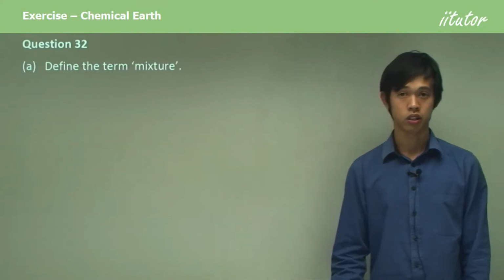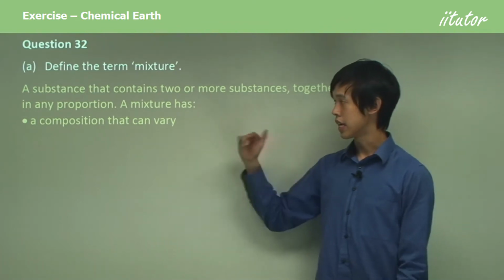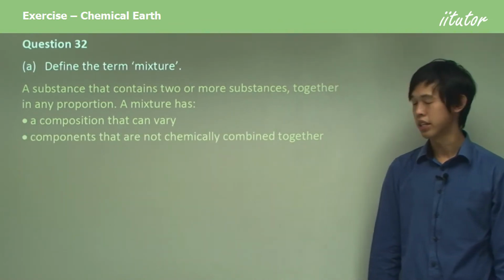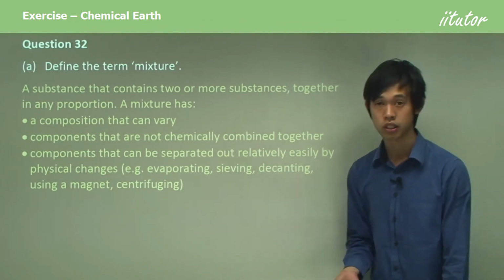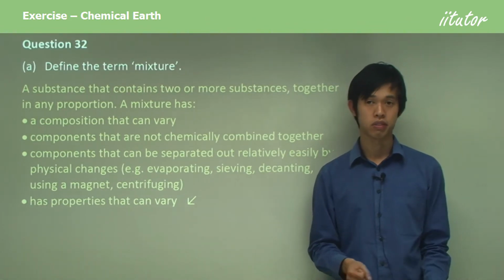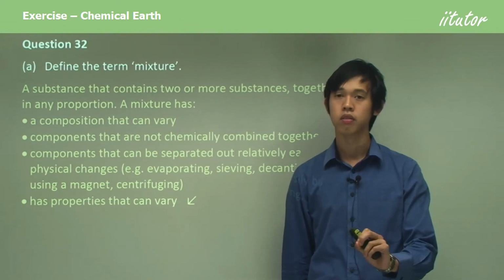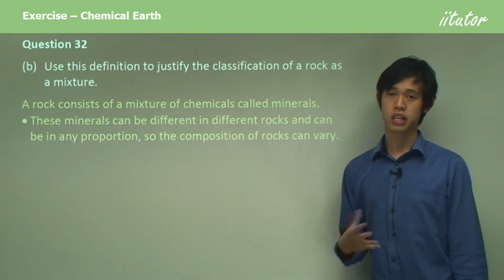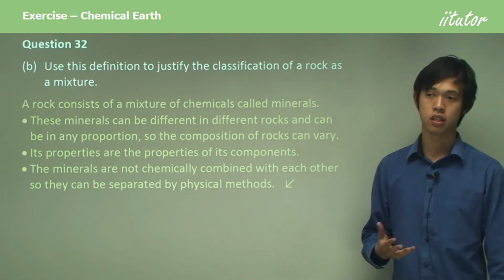💯 √ Define the term Mixture | Justify the classification of a rock as a Mixture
Question 32

(a)  Define the term ‘mixture’.

Answer:
A substance that contains two or more substances, together in any proportion. A mixture has:
• a composition that can vary
• components that are not chemically combined together
• components that can be separated out relatively easily by physical changes (e.g. evaporating, sieving, decanting, using a magnet, centrifuging)
• has properties that can vary

(b)  Use this definition to justify the classification of a rock as a mixture.

Answer:
A rock consists of a mixture of chemicals called minerals.
• These minerals can be different in different rocks and can be in any proportion, so the composition of rocks can vary.
• Its properties are the properties of its components.
• The minerals are not chemically combined with each other so they can be separated by physical methods.